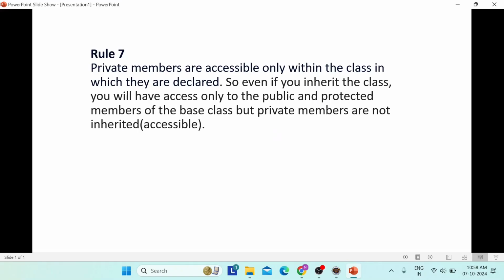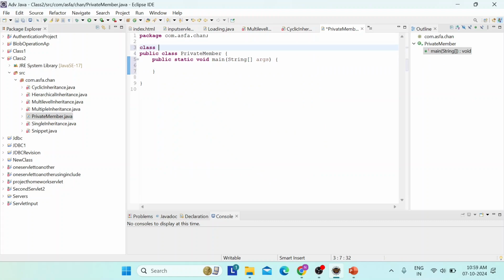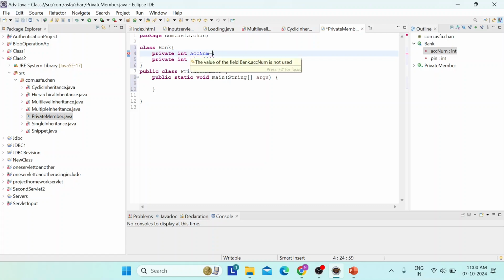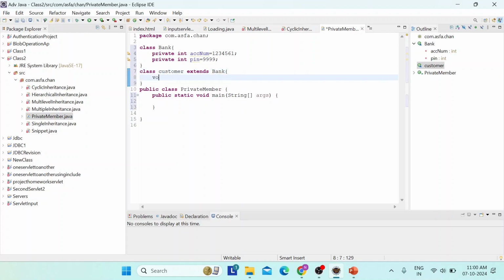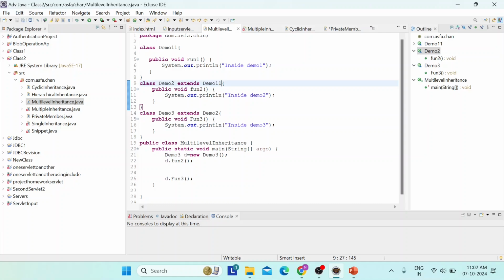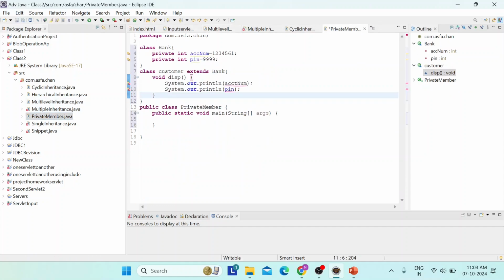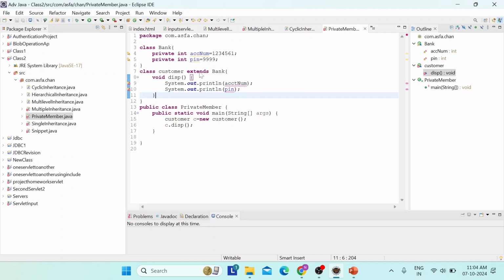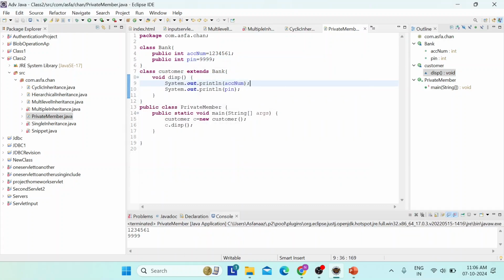Why Private Members Are NOT Inherited In Java - The Shocking Truth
In this video, we dive into one of the important rules of Java inheritance: why private members cannot be inherited by subclasses. I’ll explain how access modifiers work in Java, what makes private members different, and provide a clear example to help you understand this concept better. Whether you’re a beginner or preparing for a Java interview, this explanation will solidify your understanding of Java's inheritance mechanism.